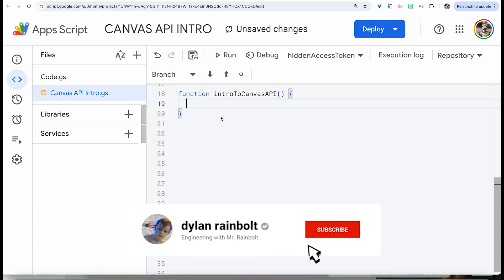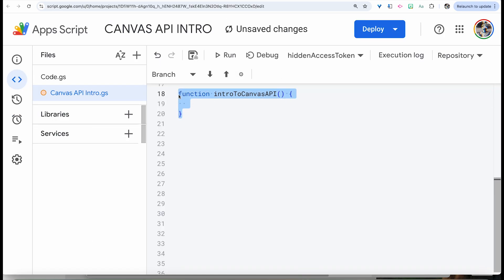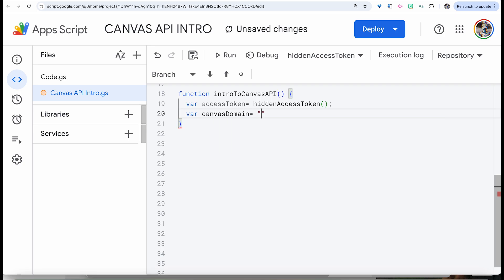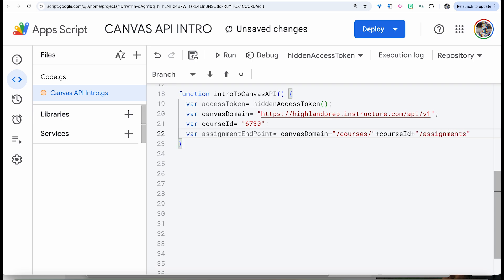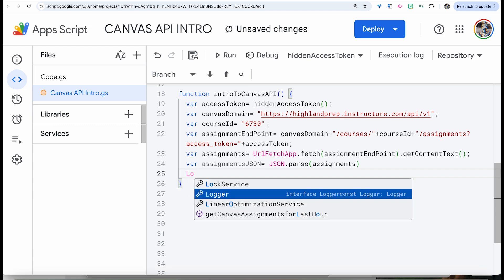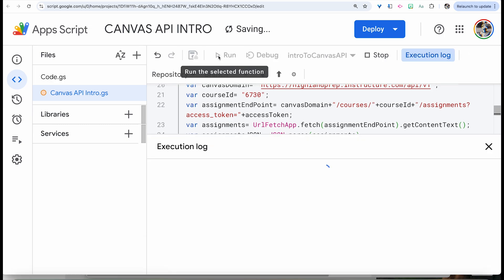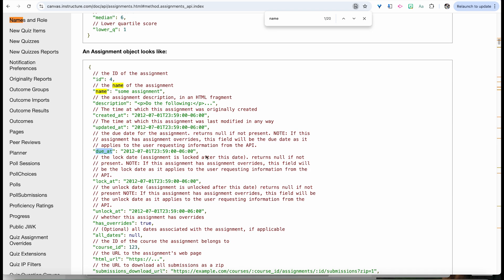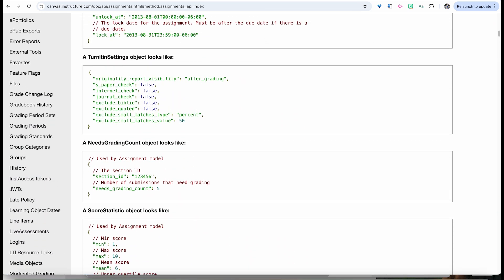USING CANVAS LMS API WITH APP SCRIPTS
In this video I show you a basic example of how to get your assignments and information about assignments using Google App Scripts.